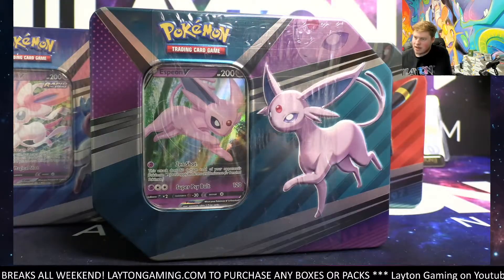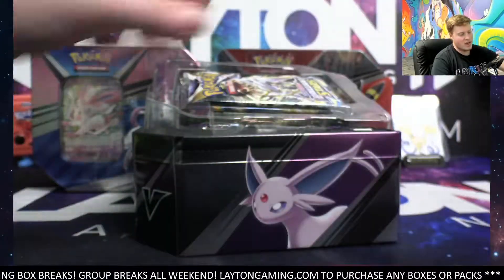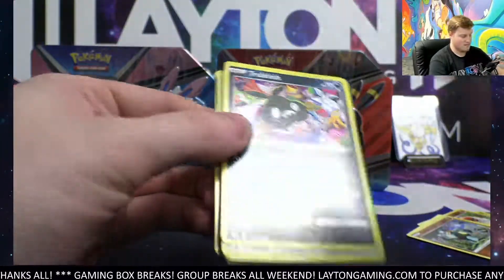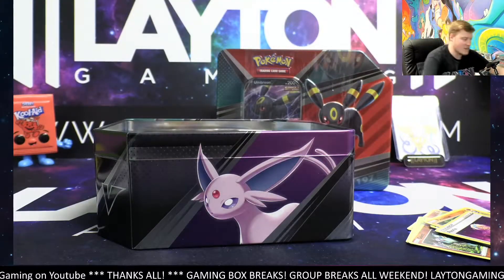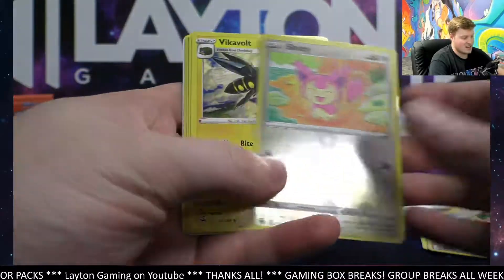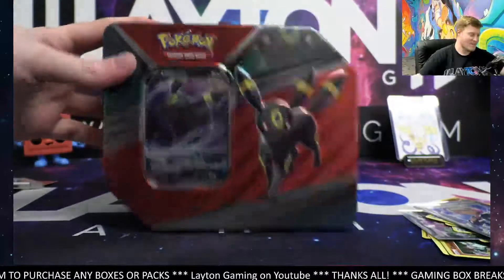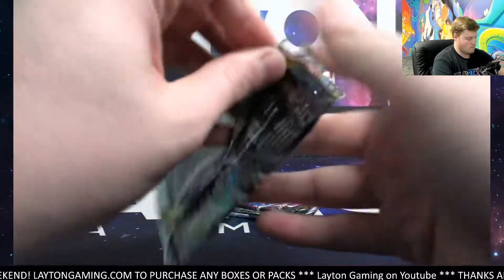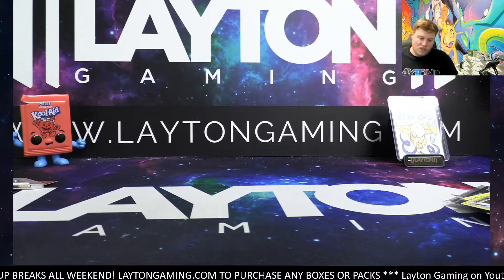Ripping 3 Eevee Heroes Tin for Kris